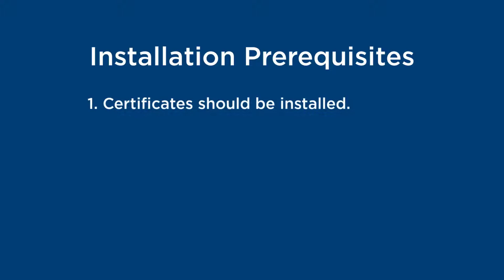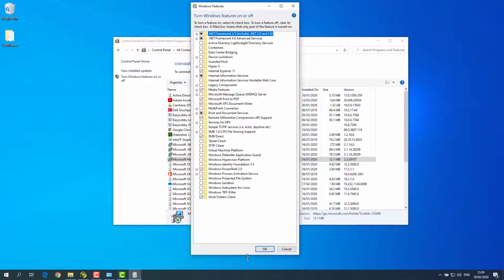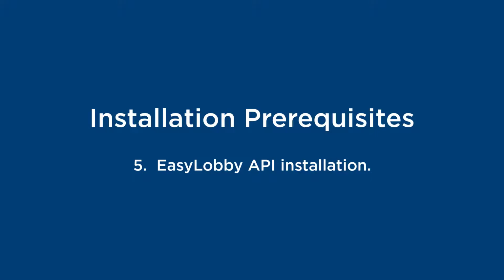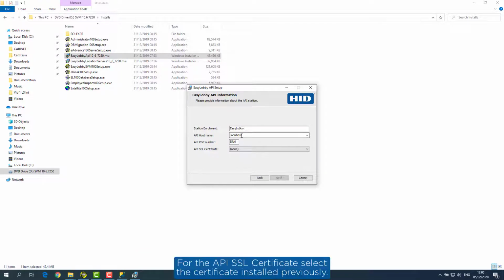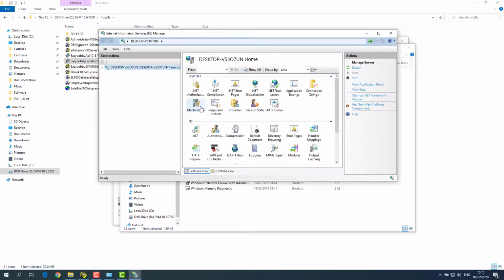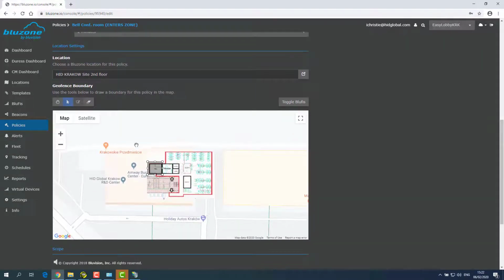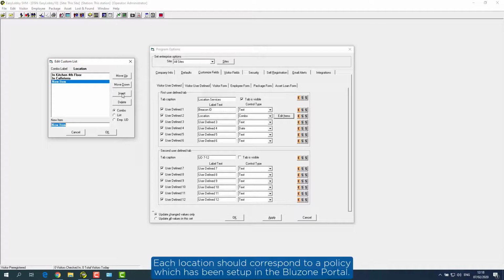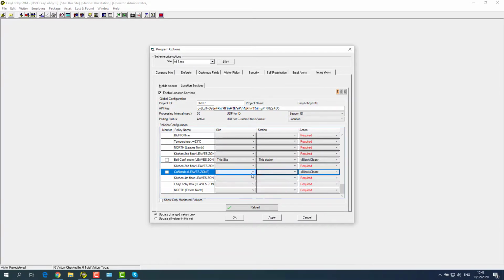EasyLobby SVM 10.6 Location Services Integration Installation & Configuration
This video demonstrates how to integrate "HID Location Services" into the EasyLobby Secure Visitor Management (SVM) solution, version 10.6 and above.

This integration makes it possible to identify the location of visitors within a facility, by tracking the movements of assigned visitor badges, which incorporate Bluetooth beacons, also known as Beeks.

Contents:

00:07 Video Start
00:18 Installation Prerequisites
00:53 Certificates Installation
03:00 IIS Server Configuration
04:05 ASP.NET Installation
05:46 .NET Core v2.1.14 Installation
06:23 EasyLobby API Installation
10:12 Location Services API Installation
13:32 Configuration Prerequisites
15:13 Location Services Configuration
21:38 For More Information